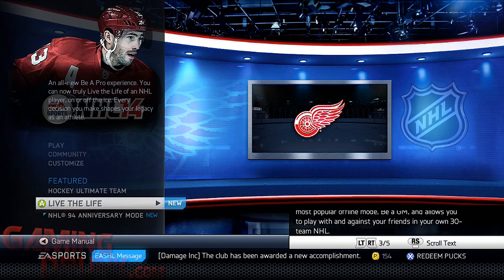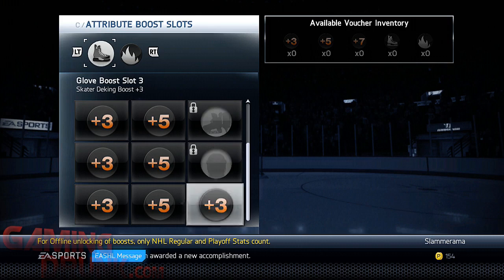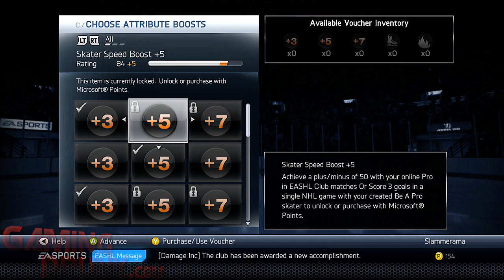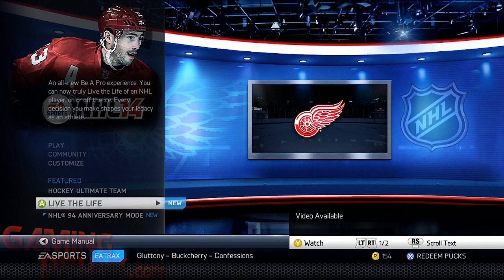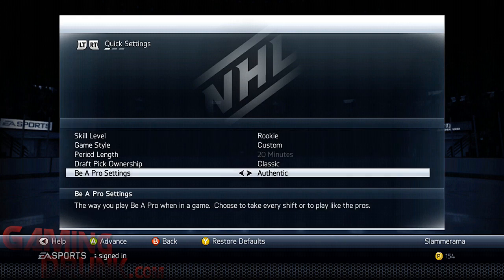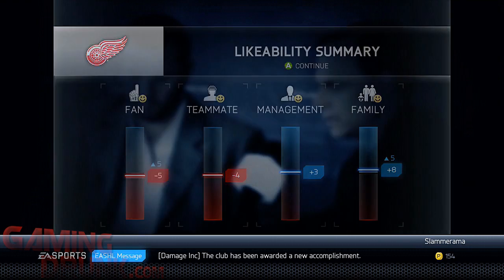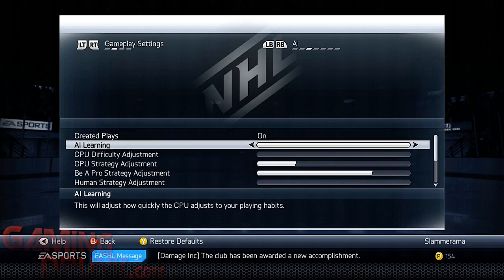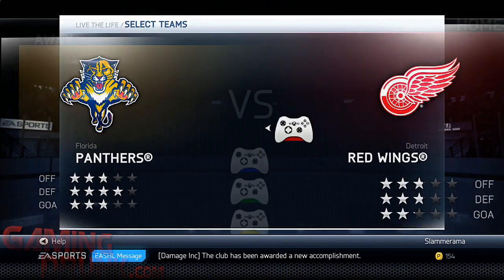NHL 14: Easy Method to Unlock Boosts and Boost Slots without Paying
Shows how to unlock boosts and boost slots in NHL 14 by EA Sports without wasting more money on the game to do so. This method uses the new feature Live the Life and shows how you can change a few settings to make completing the requirements of the boosts and boosts slots with an easy opponent.